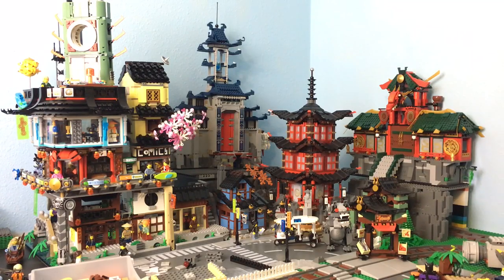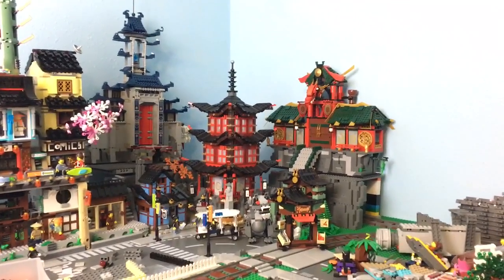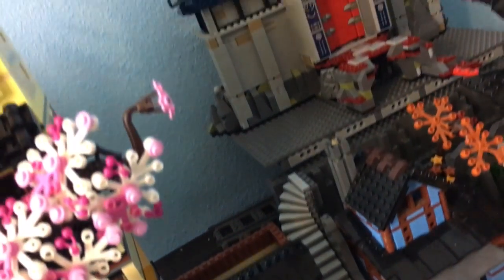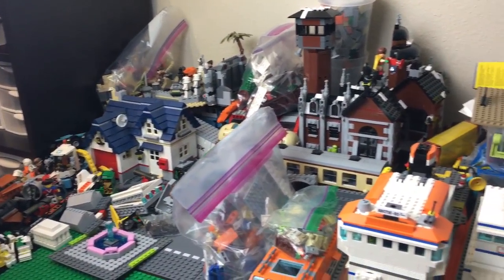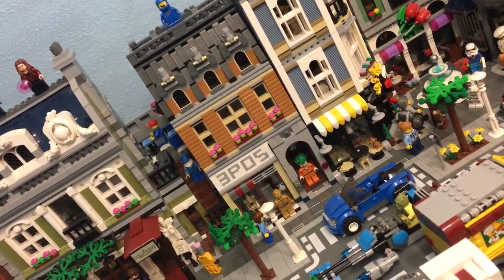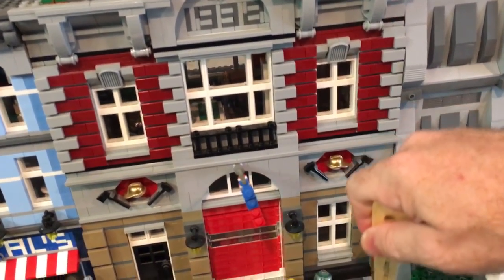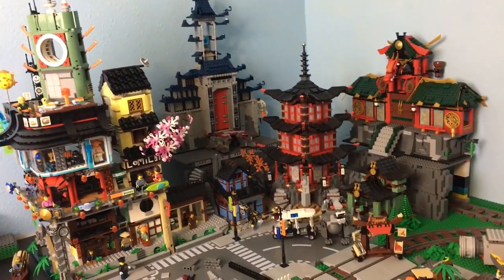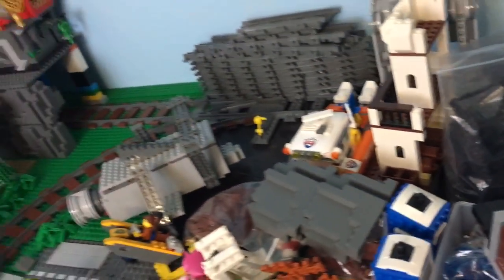LEGO City Update - August 2017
The latest updates from Bricksburg - Ninjago city, MOCs, and more.